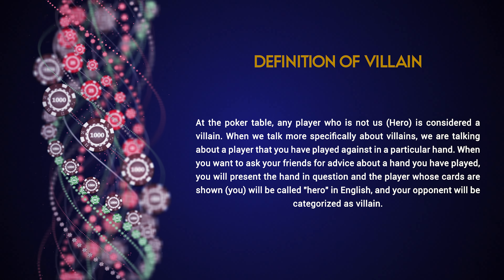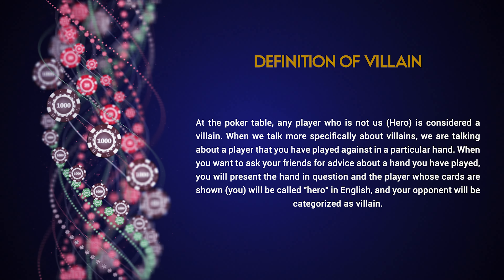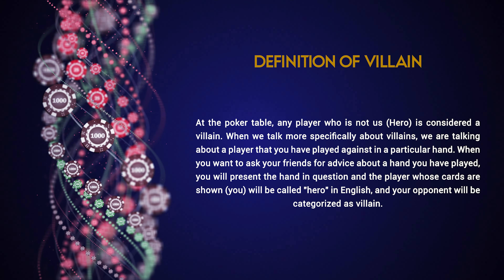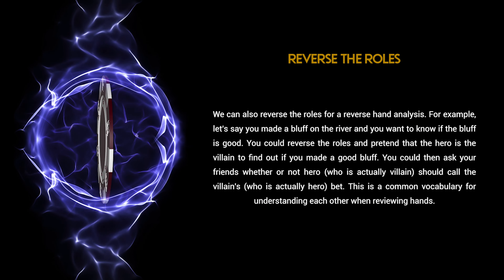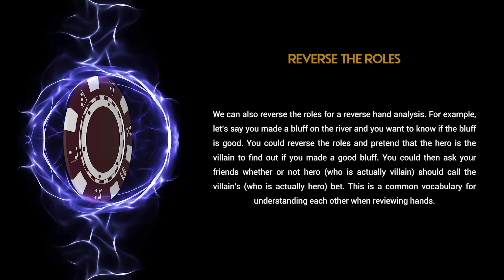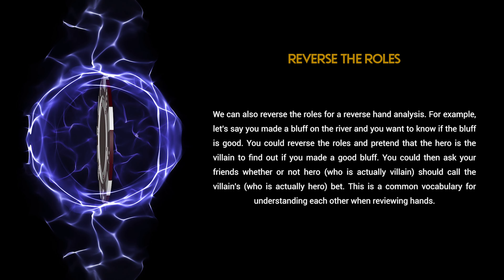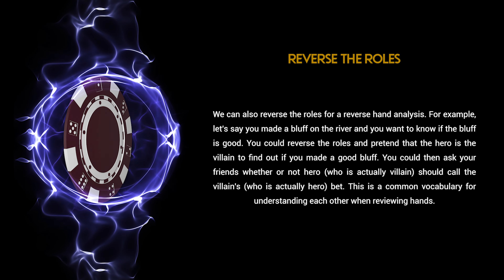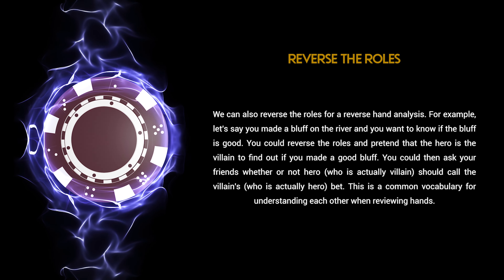Definition of Villain poker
Discover the definition of the term Villain in poker in our video.

To view the definition of a Villain on our site, click on this